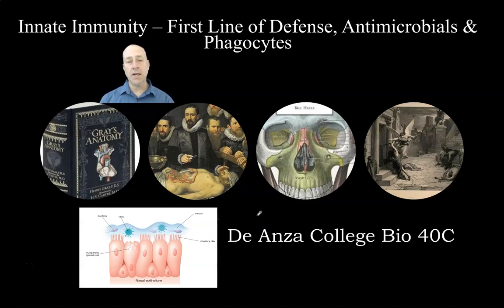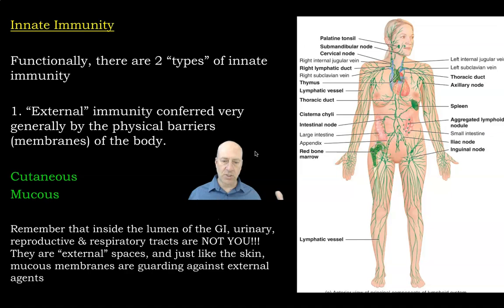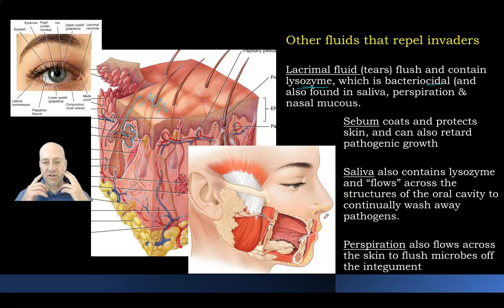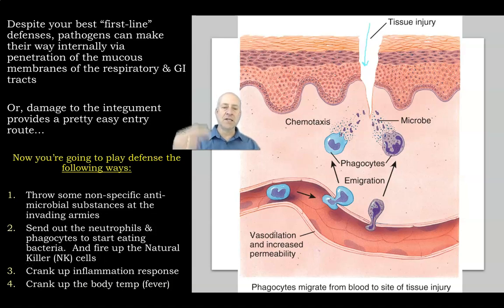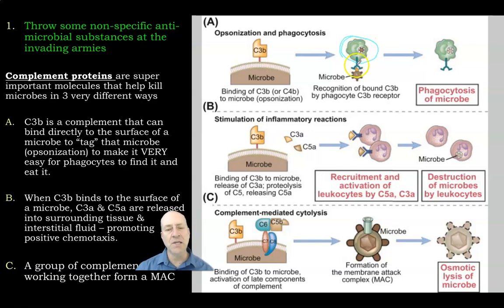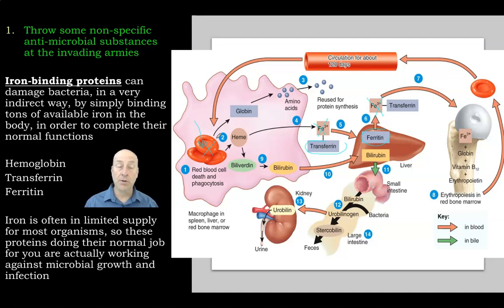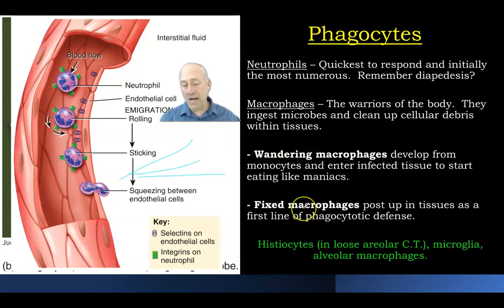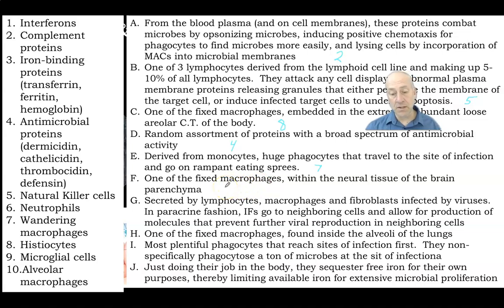Innate Immunity - First Line Defense, Antimicrobials & Phagocytes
Innate Immunity, by Eric Pane, Ph.D